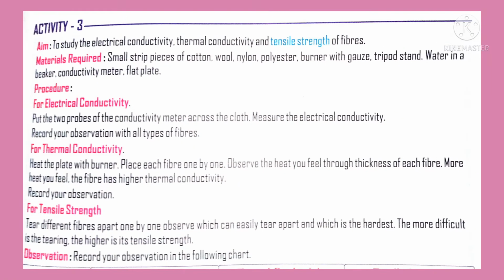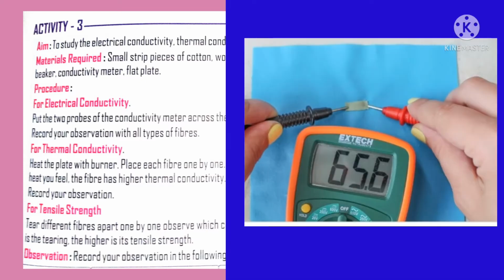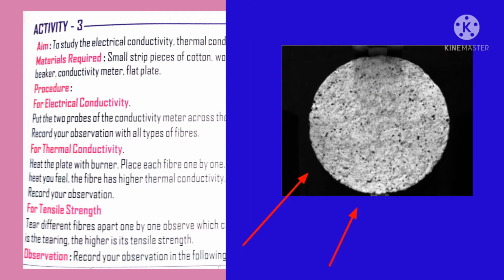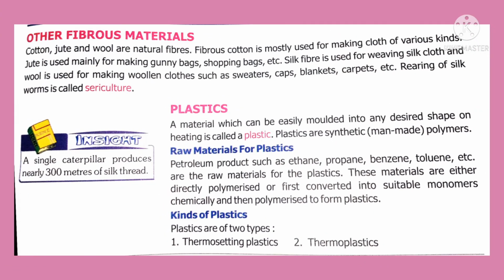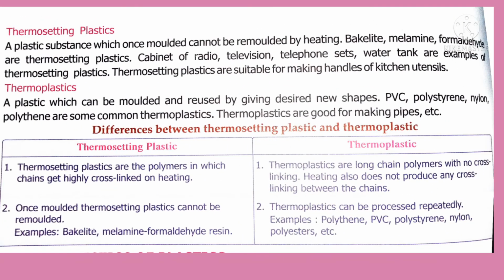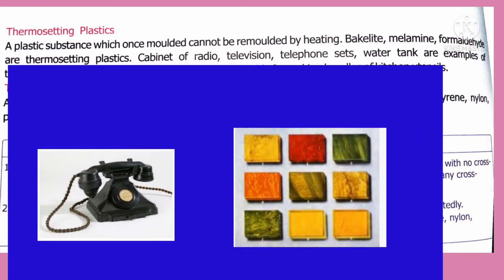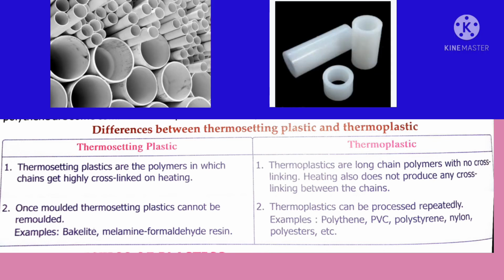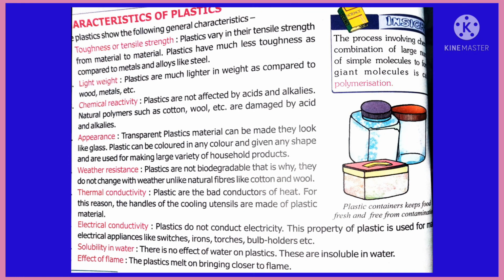Class 8 science Ch-3 (Part 3)